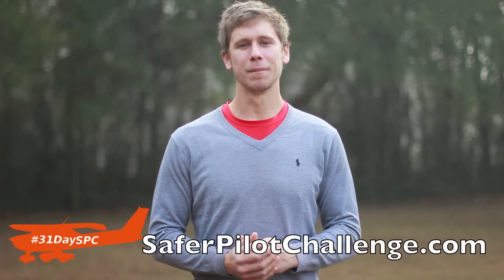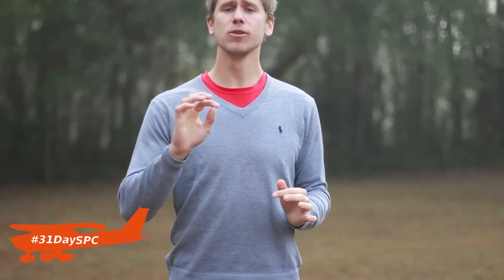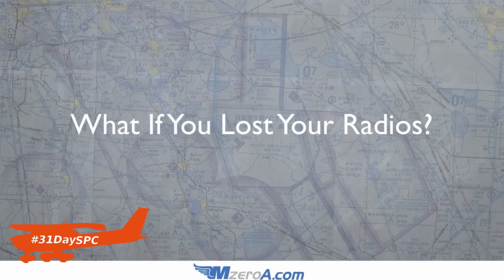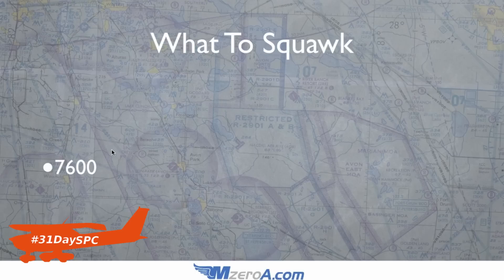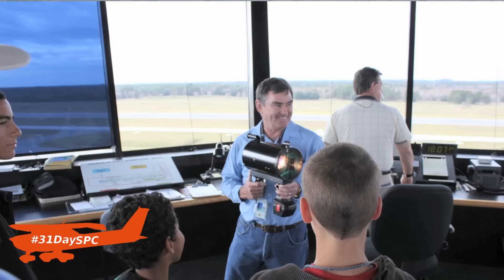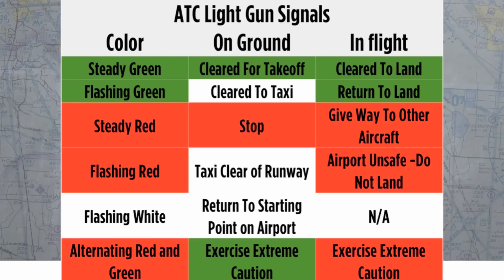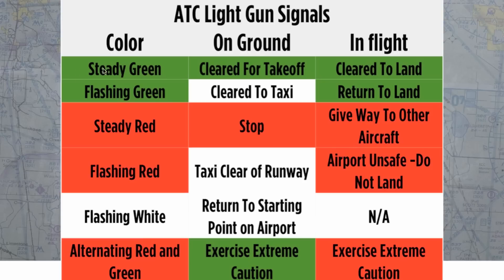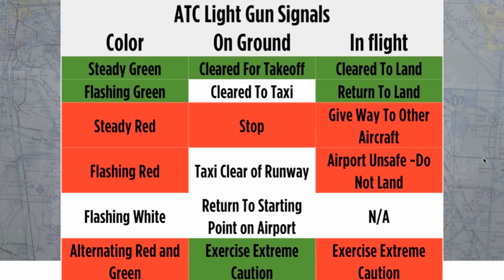VFR Lost Communications Procedures- Day 6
Do you know all of your light gun signals? How would you even get the towers attention to receive light gun signals? Learn how in this video.